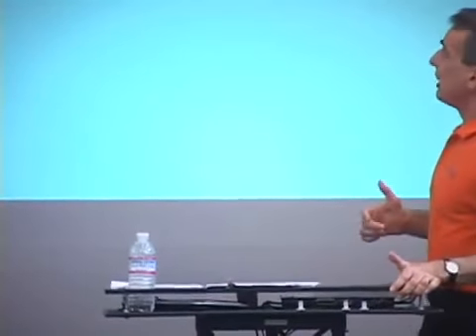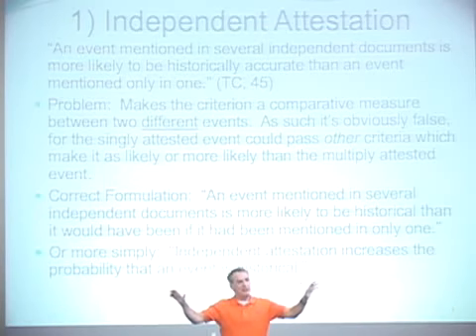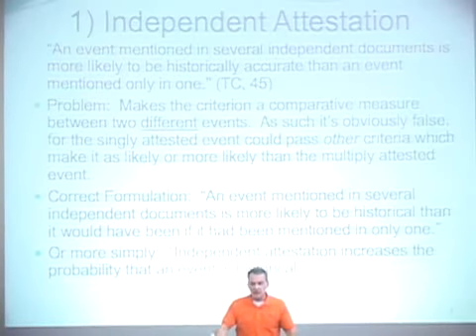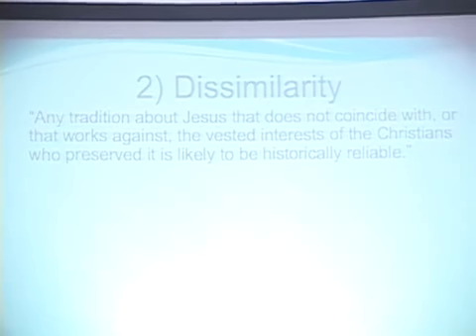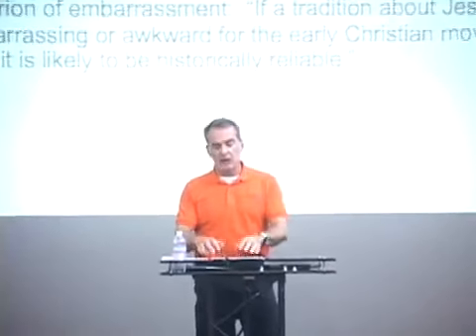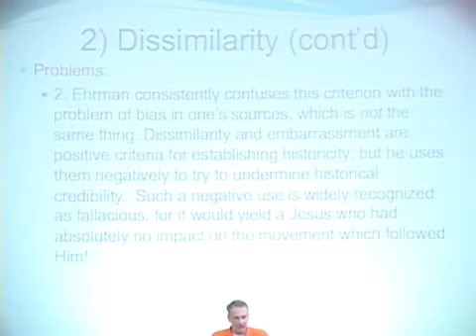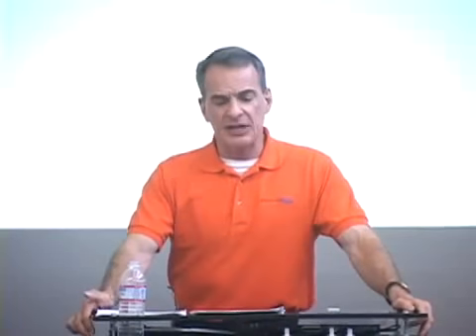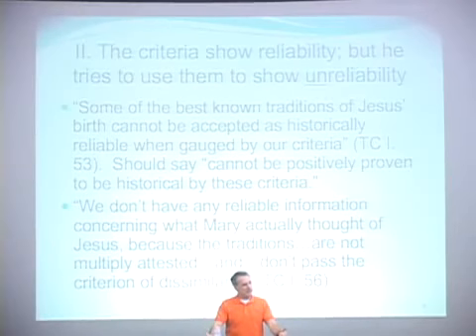The Sloppiness of Bart Ehrman (1 of 2)